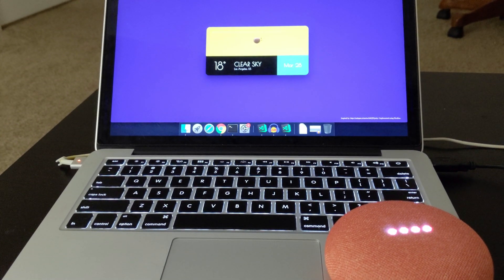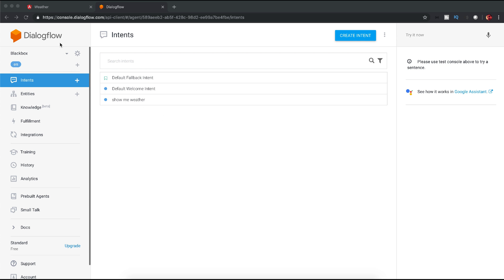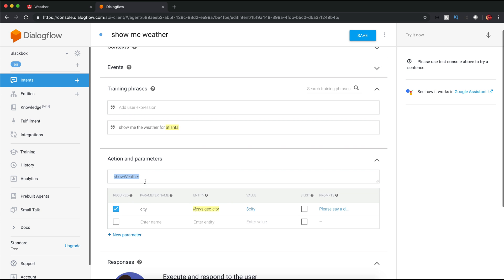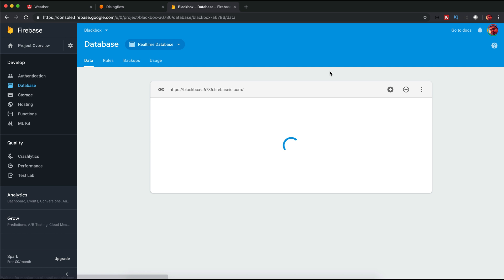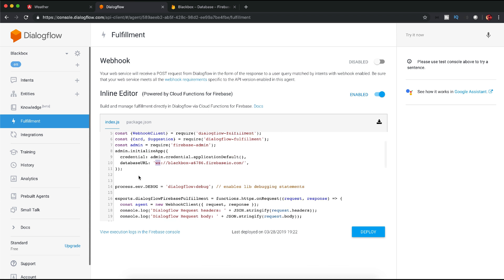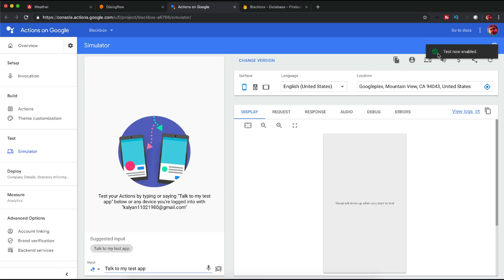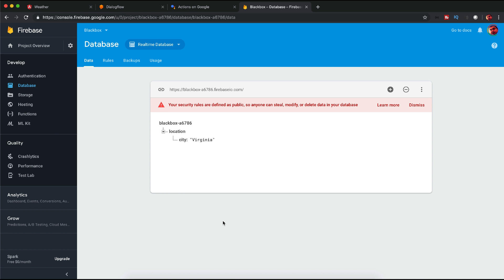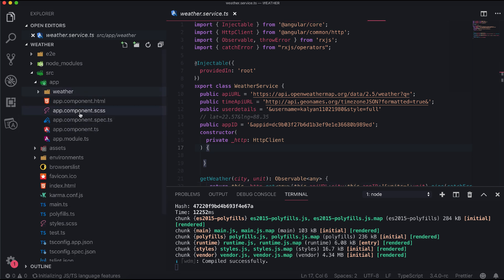Google Assistant Quick Start for Web Developers | angular 7 tutorial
In this google assistant quick start video tutorial for web developers, I have demonstrated how you can use Dialogflow, google assistant and firebase real time database to interact with your web application. There is a huge opportunity for you to come up with some really creative application driven by google's voice assistant and even with google home mini. You can simply use your Android phone to test the real application. This is just a quick start and I will come up with some more advanced tutorials in coming episodes.